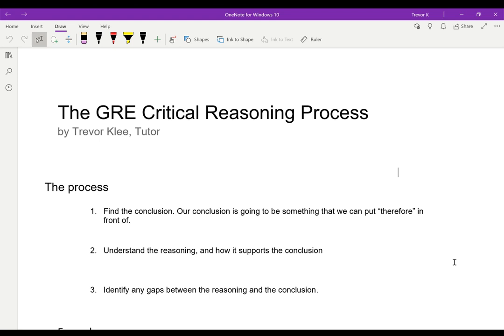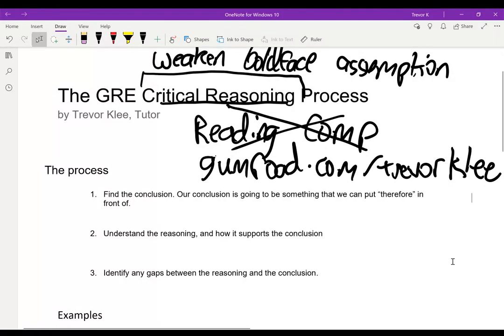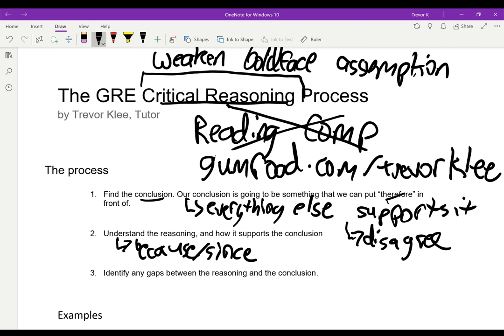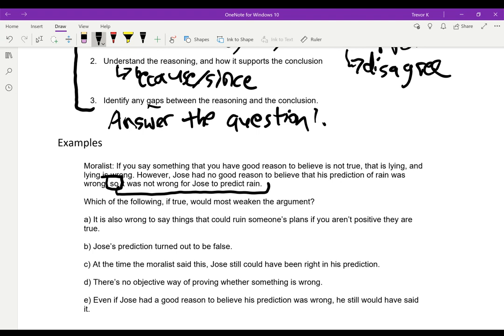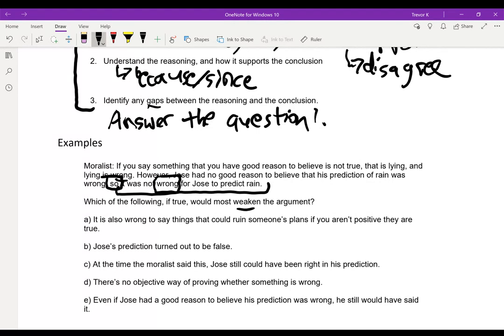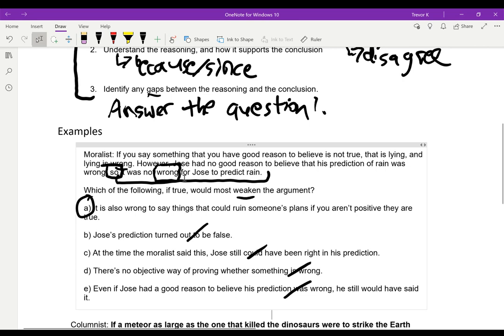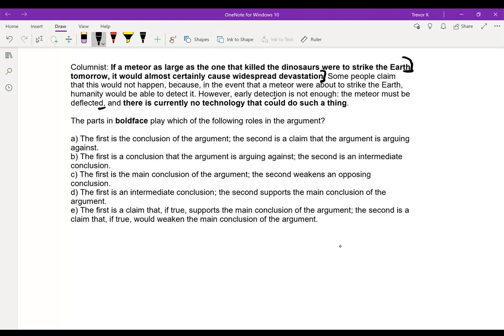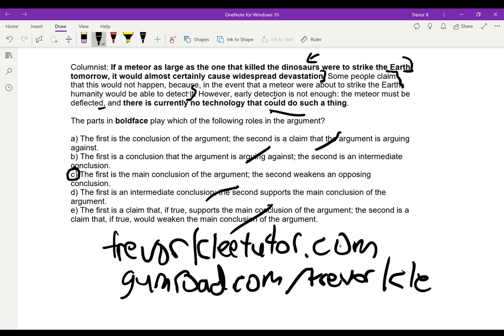How to solve GRE critical reasoning (CR) questions by a 170V scorer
If you've ever struggled with weaken, strengthen, assumption, or boldface questions on the GRE, this video is for you!

If you want a lot more fully explained practice questions, check out my guide on Gumroad